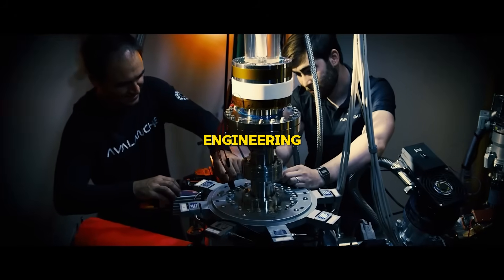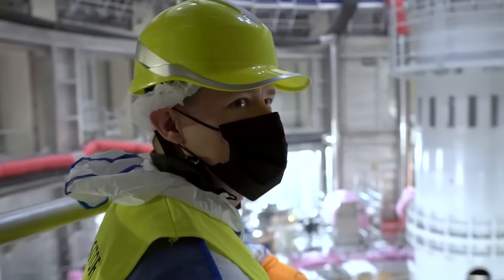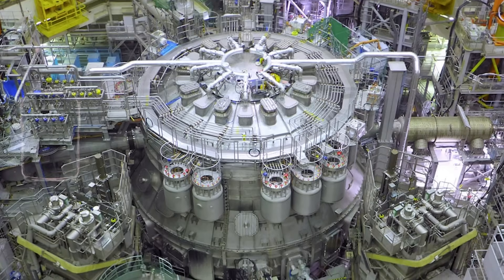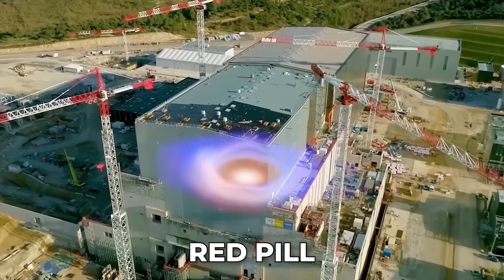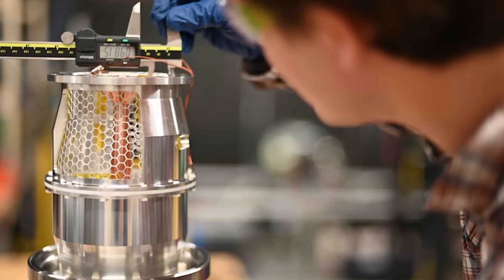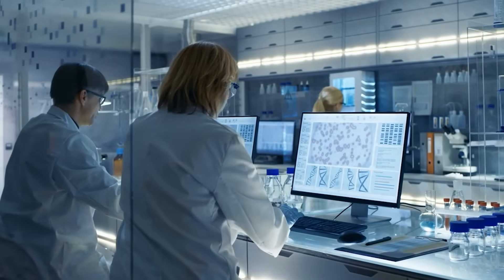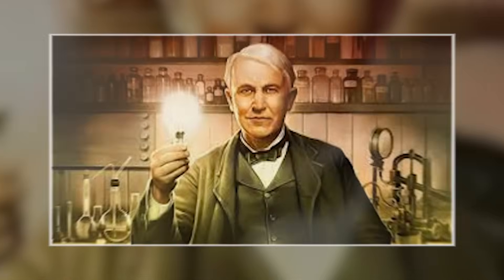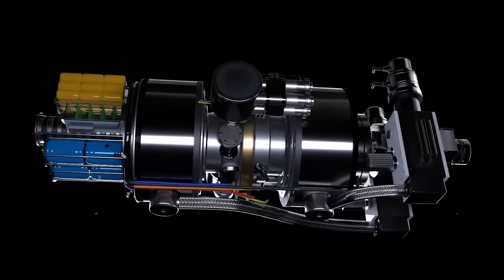Electrostatic Fusion Was “Impossible”… Until This Tiny Reactor Shocked Everyone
Avalanche set out to build a fusion smaller than a Toyota Tundra. No billion-dollar tokamak. No giant facility. Just high voltage, smart magnets, and relentless iterations inside a warehouse. After early neutron wins, their Series A hit a wall: a brutal rotating plasma instability that killed density and confidence. Stress spiked, deadlines slipped, and the “are we frauds?” doubts got real. Then a surprise clue from old Soviet-era experiments sparked a pivot: spin up the plasma, add shear, and crush the instability. The data later confirmed it, density blew past the milestone by 40x, and the race continues.